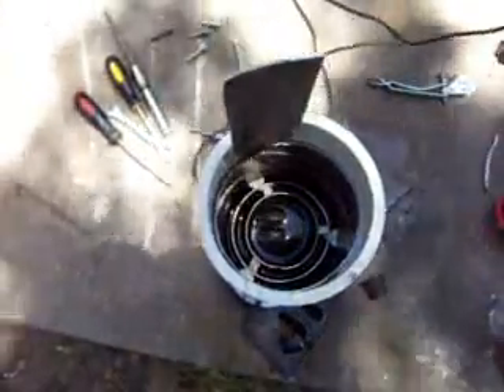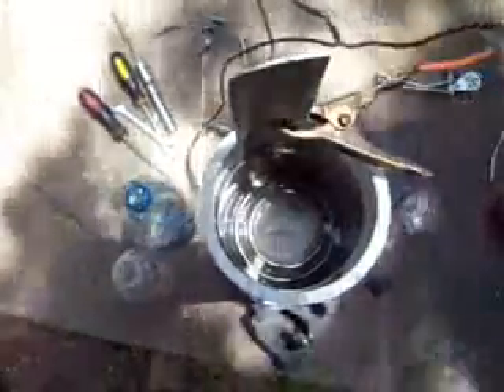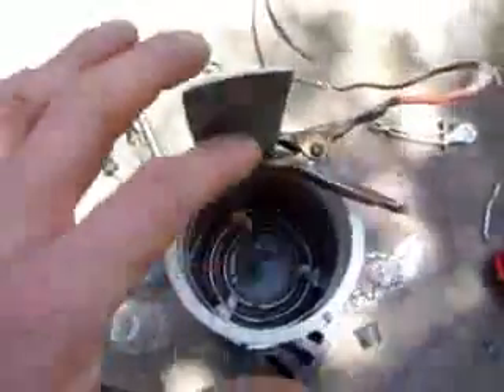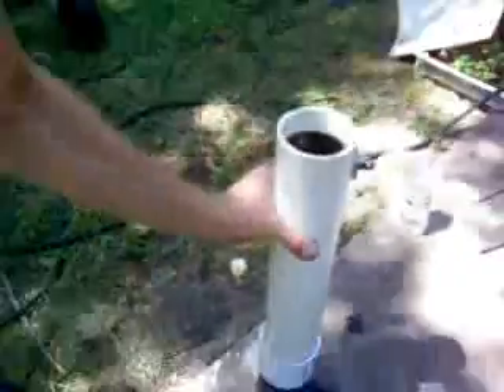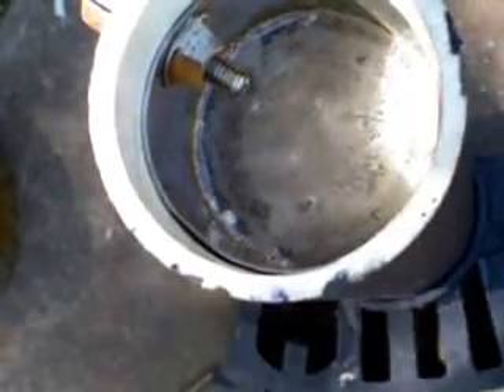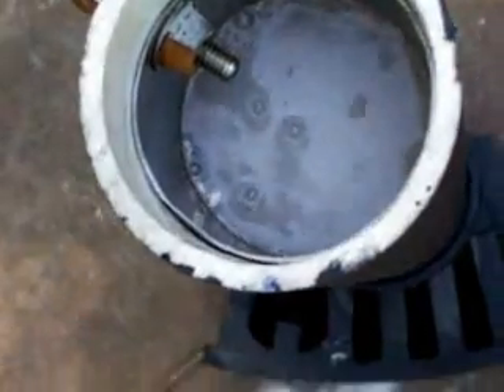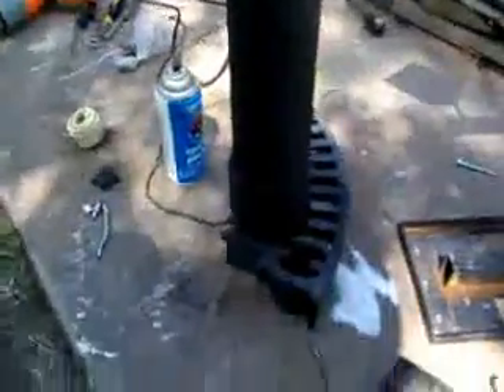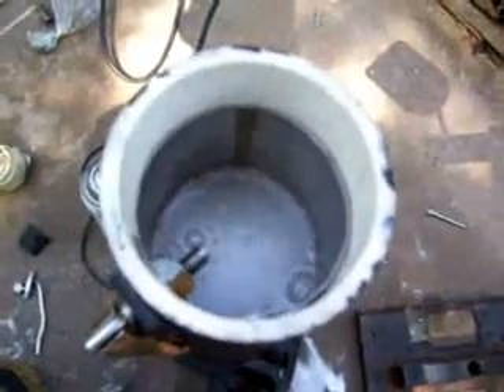HHO Generator/Electrolysis of Water 2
Generating hho with 6amp battery charger.